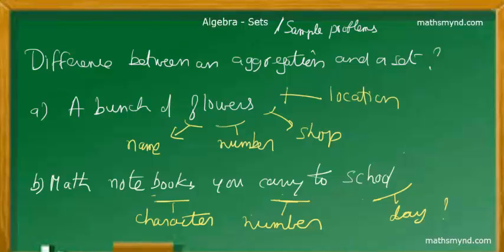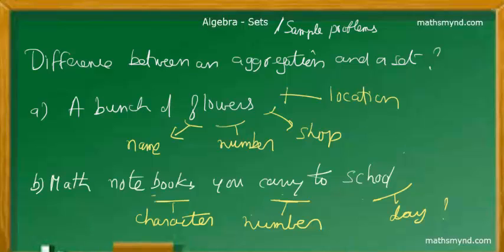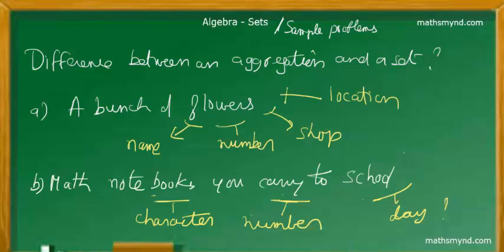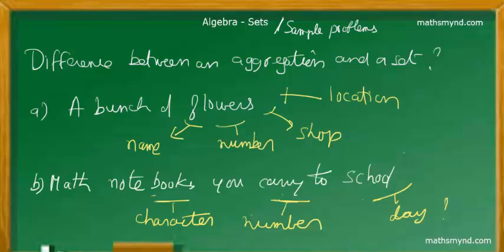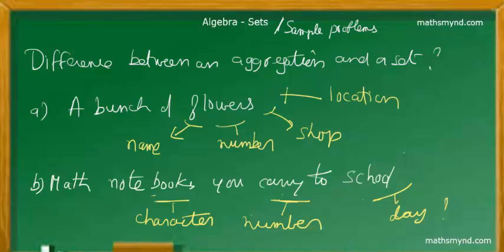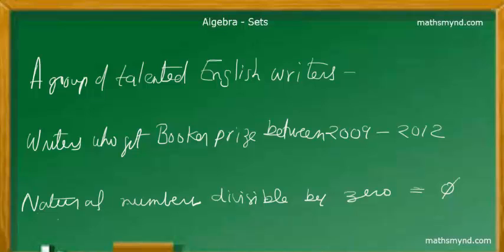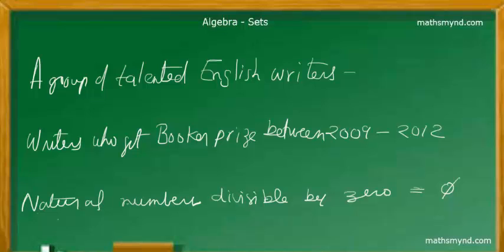Sets [ NCERT.Std.XI ] Sample Problems with Solutions -1